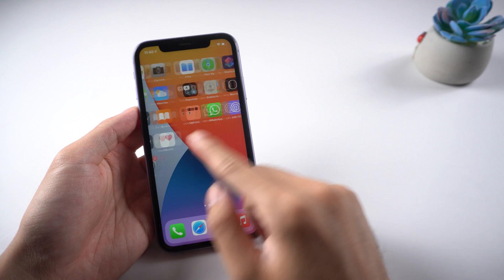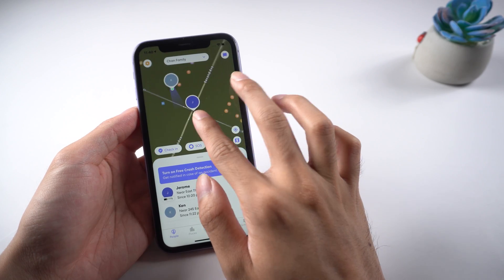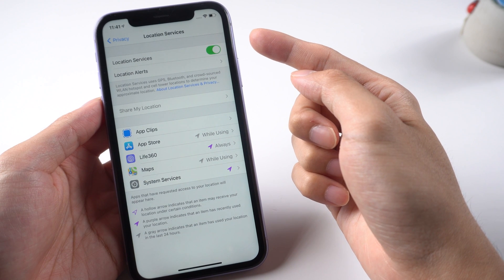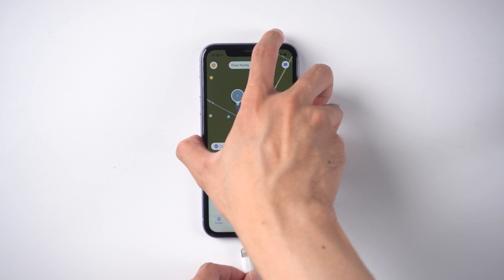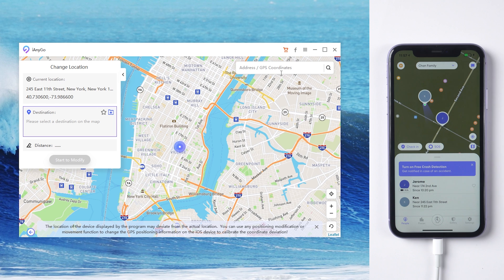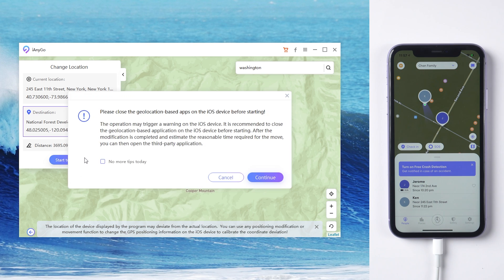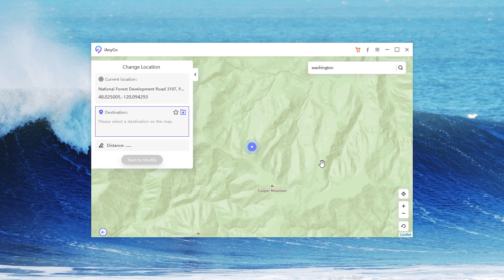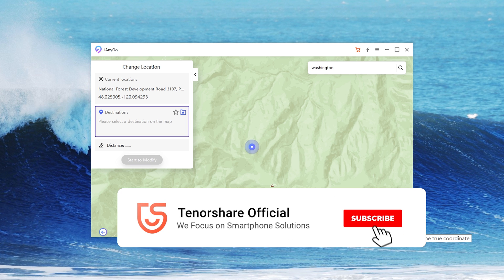How to Turn Off Location on Life360 without Anyone Knowing 2024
As we all know life 360 is a GPS tractor used to connect people and know about their real time location. It means you are being tracked in every moment. There are some ways that can be untracked.

TimeStamp
00:00 Intro & Preview
00:18 Delete Life360 App
00:25 Turn off Location Services
00:45 Change Location via Tenorshare iAnyGo
01:52 Get Back to the real location

⚠Important notice
1. Provide help to user change GPS locations on their iOS devices.
2. Protect your actual GPS location from being tracked by the others.

1. Please use the product within the scope allowed by the law of your country/region.
2. Users shall bear all legal responsibilities if the use of this product violates the laws of their country/region.
3. User will assume full responsibility if they use the product to play Location Based Game and the game account being banned. (Location Based Game such as Pokémon Go, Harry Potter Wizard Unite, The Walking Dead Our Word, and Jurassic World Alive extra)
4. Before downloading, installing, registering, or using this product, please consult your own legal advisor on the legality of the way you intend to use this product to avoid any legal liability.